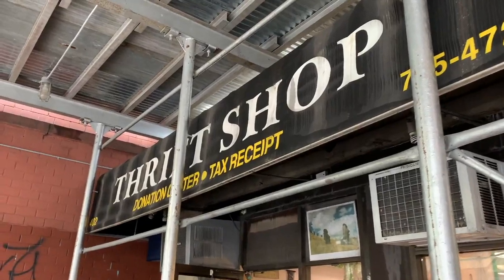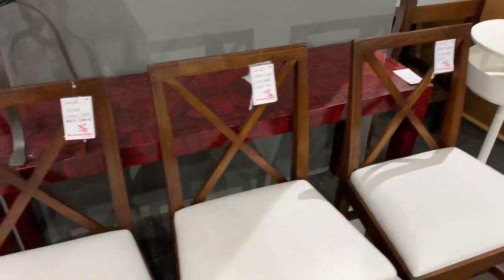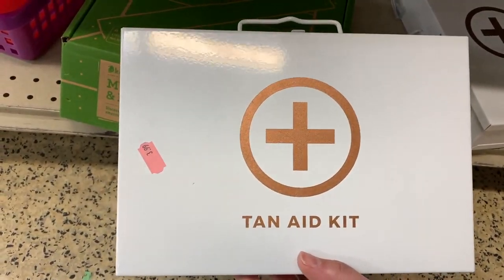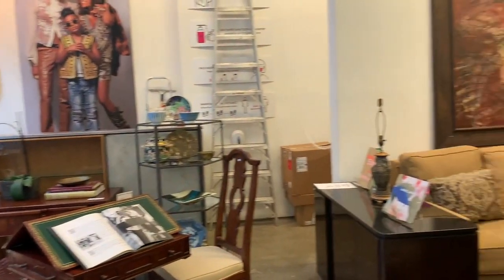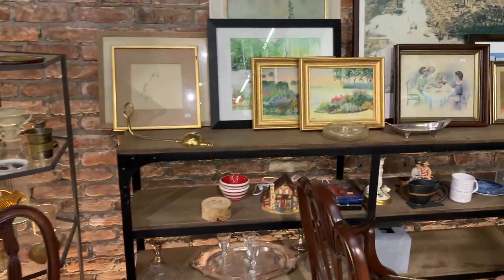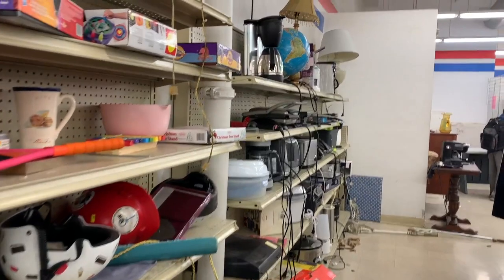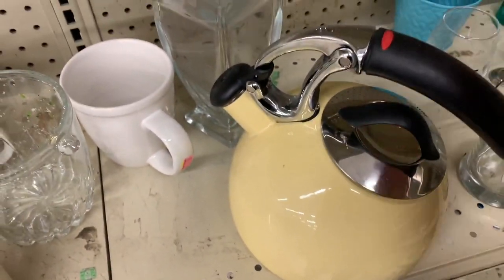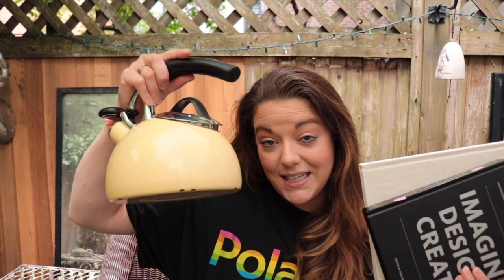Thrift With Me In New York City | Goodwill, Housing Works, Salvation Army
Come thrift with me in New York City! Sometimes thrifting days result in a huge halls and sometimes you only find a few things. The fun is in the hunt!

❣ Whitney

· P L A Y L I S T S · (I think you might like)

This channel is dedicated to helping you DIY a cozy space to call home. I share home renovation tips, interior design ideas, DIY home decor projects, thrift flip transformations, room makeovers and home product reviews. Remember design is a process and you can do anything!